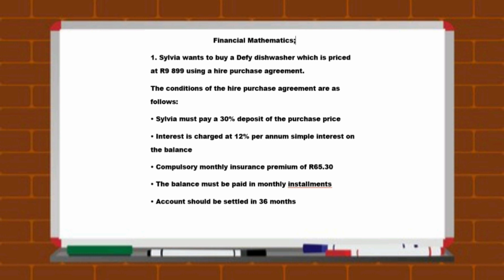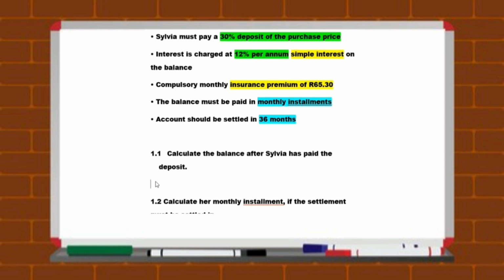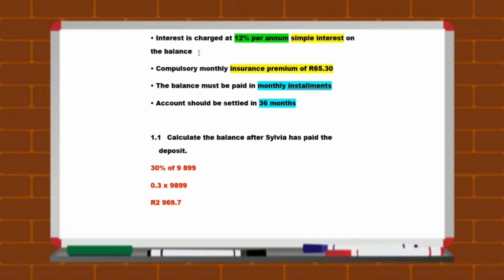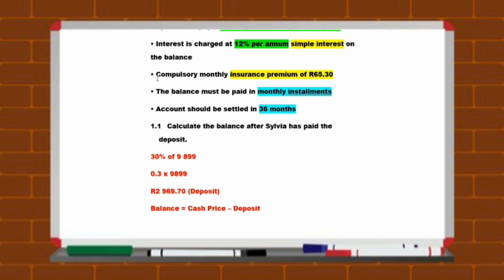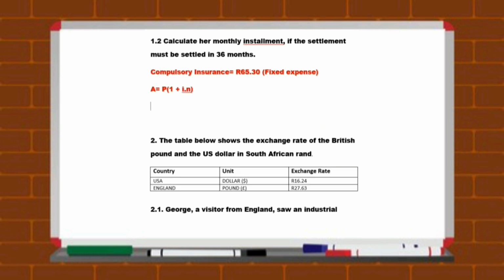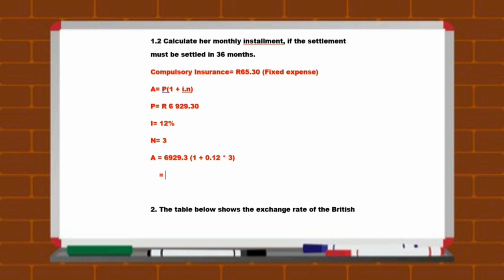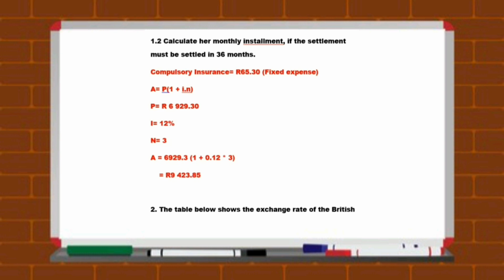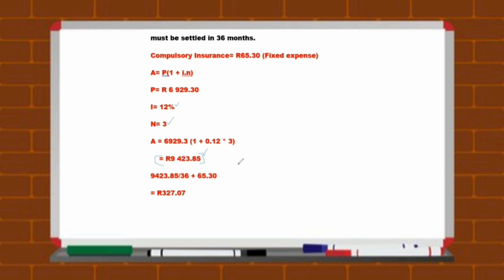Hire Purchase Agreement: Grade 10 (Financial Maths)